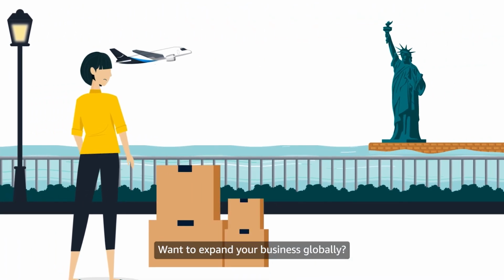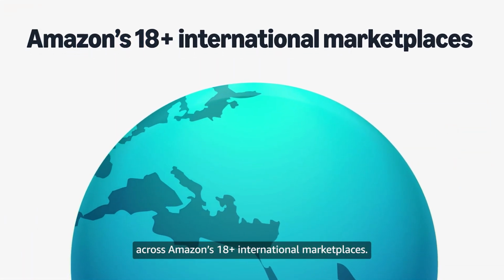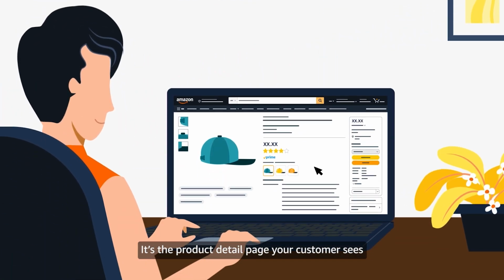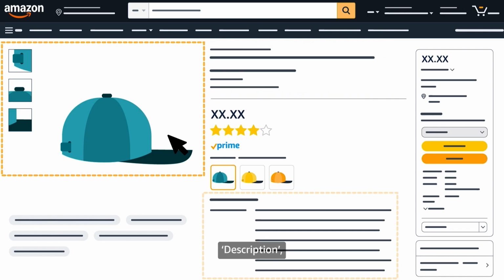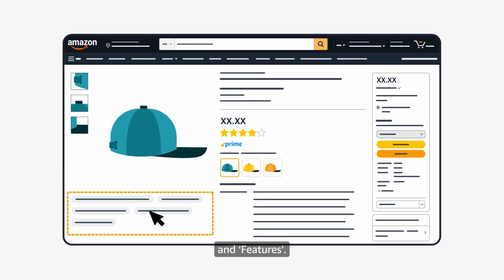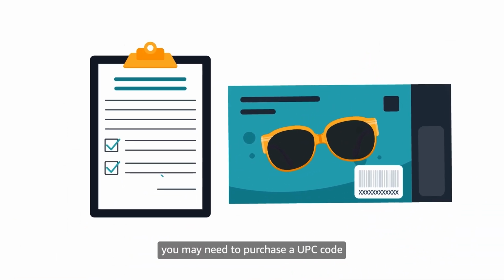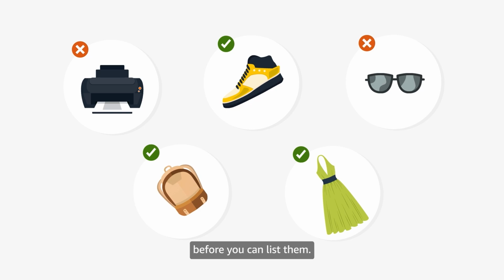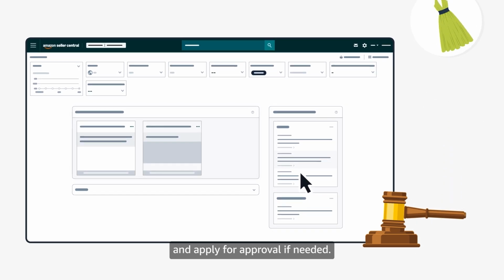Amazon Global Selling Product Listing Guide | GTIN, Images & Category Approval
Want to start selling your products in international marketplaces? A well-optimized product listing is the first step to reaching global customers on Amazon. 🌍📦

In this video, learn the fundamentals of Amazon Global Selling product listing, including the requirements needed before you can create and publish a product listing.

🔍 In this video, you'll learn:

✅ What is a product listing on Amazon?
✅ Why product listings are important for global selling?
✅ Amazon Global Selling product listing requirements
✅ How to list products on Amazon Global marketplaces
✅ What to do if you don't have a GTIN
✅ Product image requirements for Amazon listings
✅ Category approval requirements for specific product categories
✅ Documents needed before creating a product listing

Whether you're a manufacturer, brand owner, exporter, or entrepreneur, understanding these requirements can help you prepare for successful product listing on Amazon Global Selling.

Learn how product listings impact discoverability, customer experience, and sales performance across international marketplaces.

Product Listing Guide:

Start selling globally:

Take your business on IndiaKaGlobalSafar with Amazon Global Selling. Amazon Global Selling is an e-commerce exports program that helps you sell your products worldwide. With access to 18 global marketplaces, you can leverage Amazon's international scale and state-of-the-art tools to build global brands from India.

00:00 Introduction to Amazon Product Listing
00:17 What is a Product Listing?
00:33 Requirements for Product Listing
01:01 GTIN & Barcode Requirements
01:12 Category Approval Requirements
01:24 Next Steps to Start Listing Products